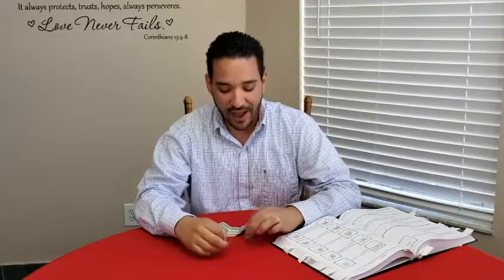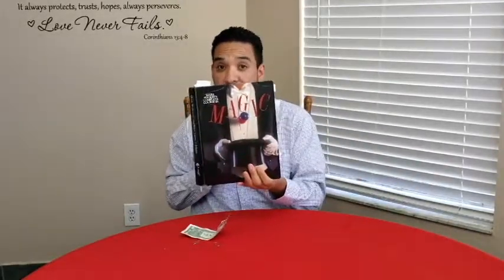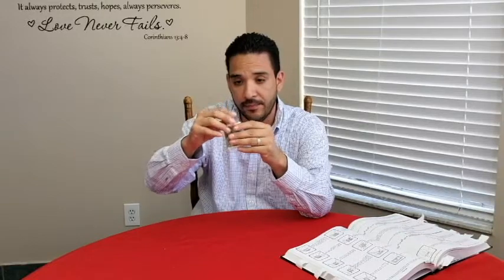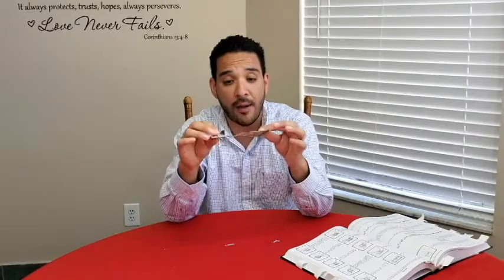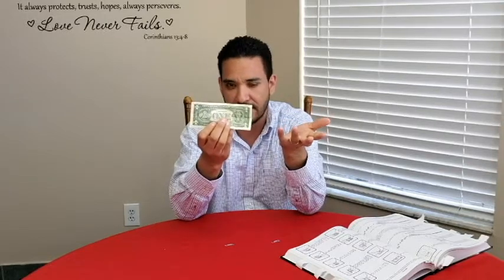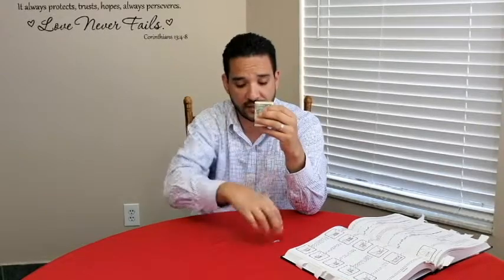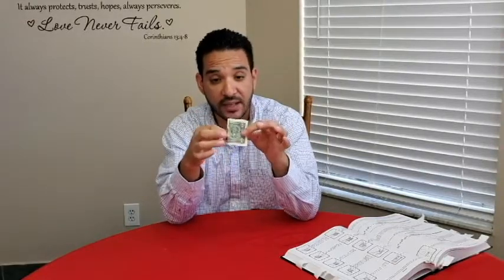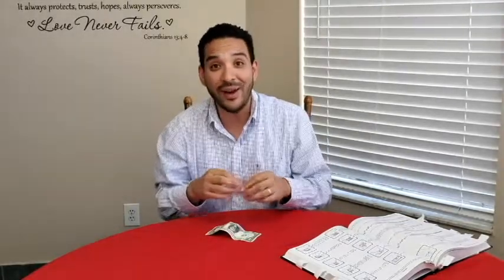Learn Magic with Chris Lopez #3 Linking Paper Clips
Learn how the famous linking rings trick works, using paperclips!  These videos feature magician Chris Lopez.
Made in collaboration with the County of SLO Public Libraries with support from the Foundation for SLO Public Libraries.